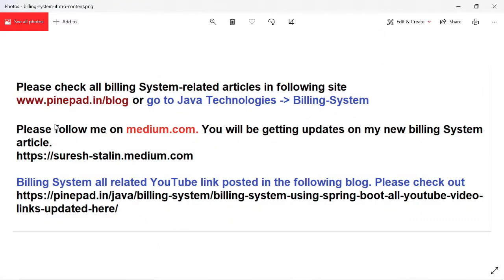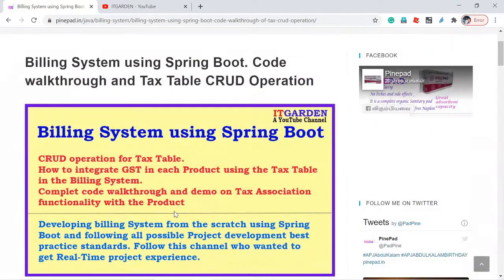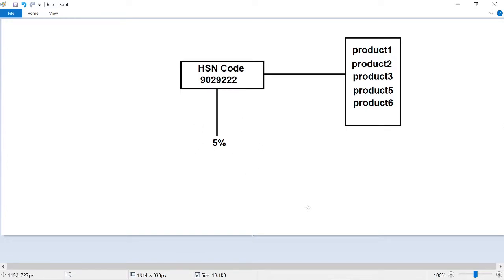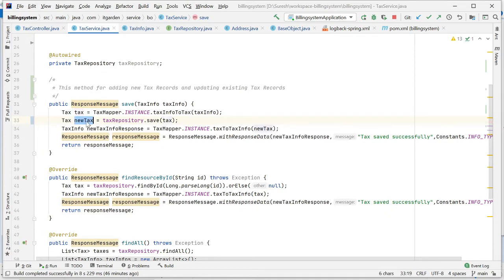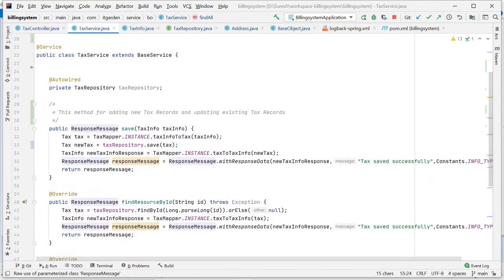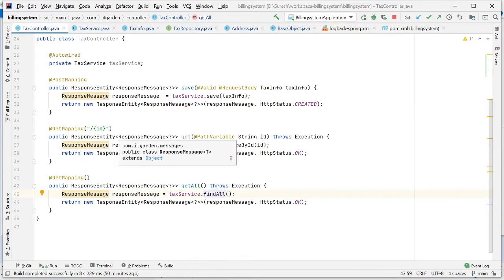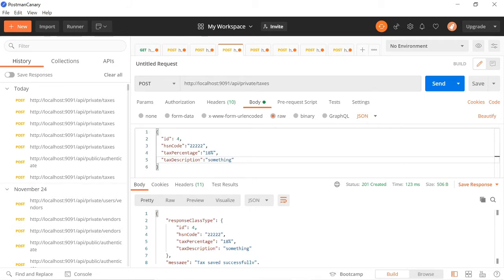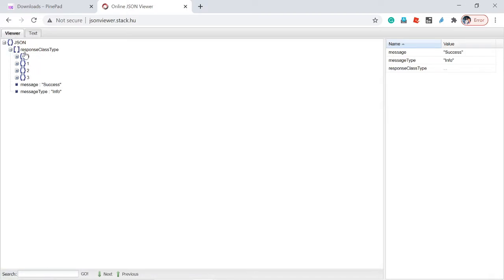Billing System using Spring Boot Tax table explanation and Tax table CRUD operation and full demo.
This video explains the Tax table and how to use the Tax Table in our Billing System. The Tax table contains two key columns called hsn_code and tax_percentage. The HSN code is a unique code that associates with multiple products and each HSN code associate with a particular GST %. Now this GST % apply to all product that associate with HSN Code. In the part of this video, I explained how I implemented CRUD operation against the Tax Table and showed a complete demo using PostMan Tool.